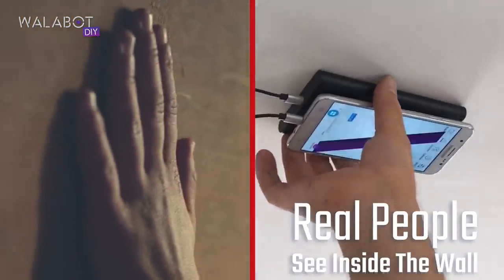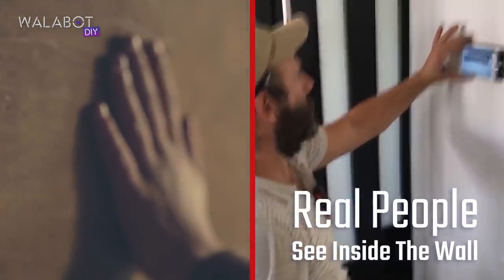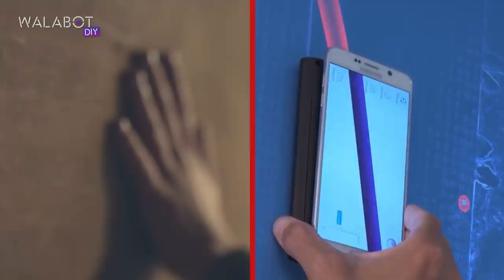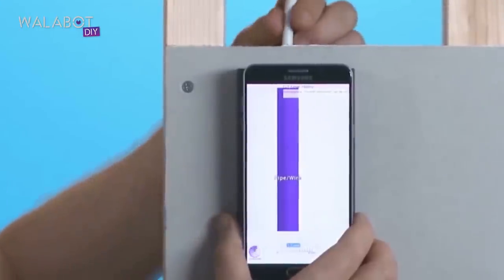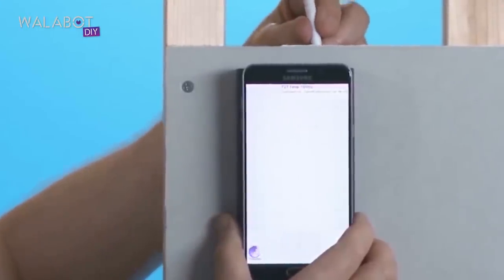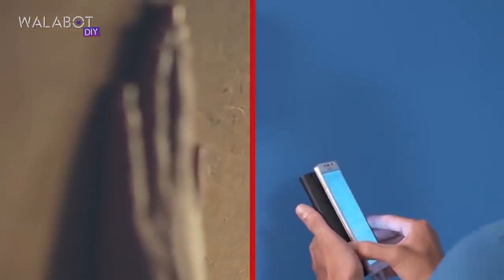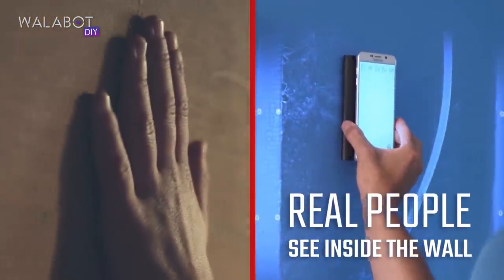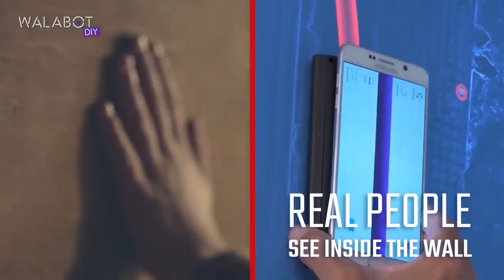Walabot DIY Stud Finder